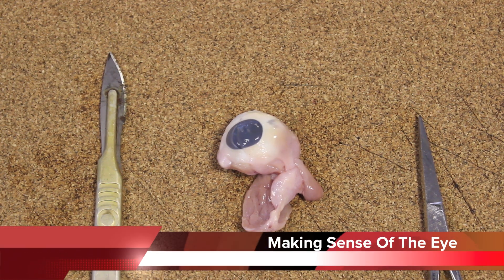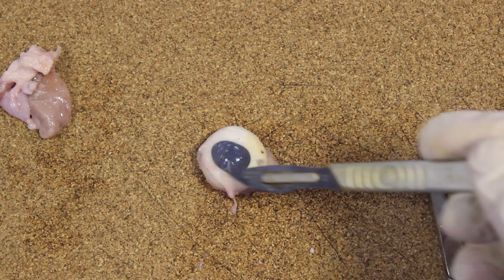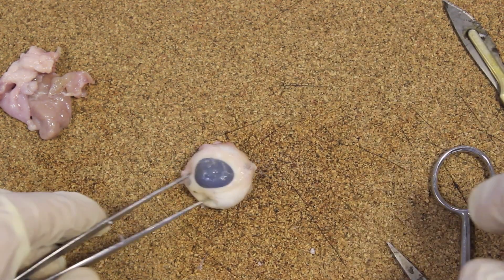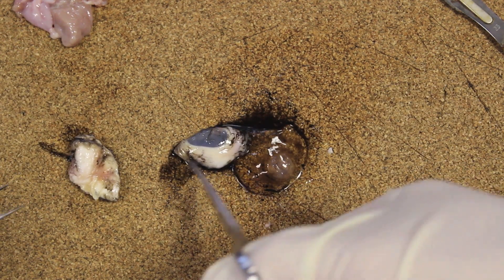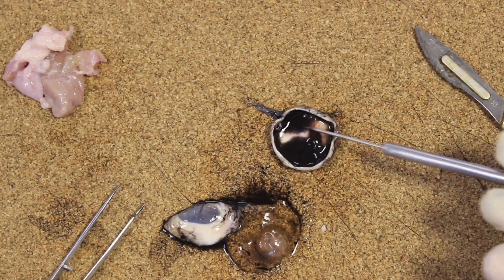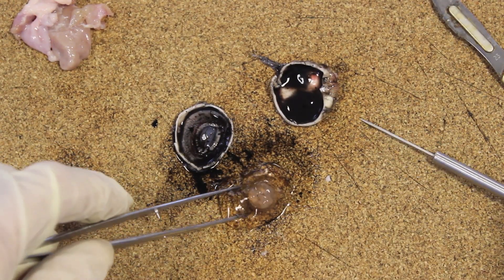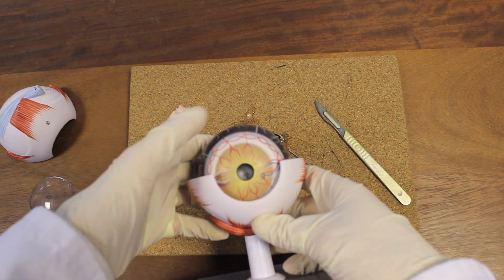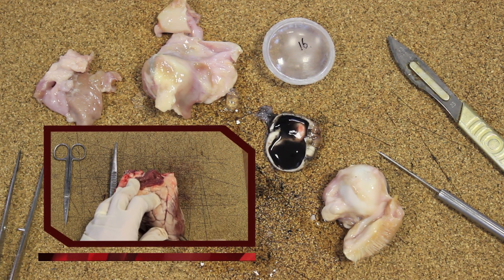Eye Dissection - GCSE/A Level/IB Biology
Mr Exham is a Biology teacher who likes Making Sense of Biology. I run a blog designed to share resources for both students and teachers.

This is a video of a pigs eye dissection.